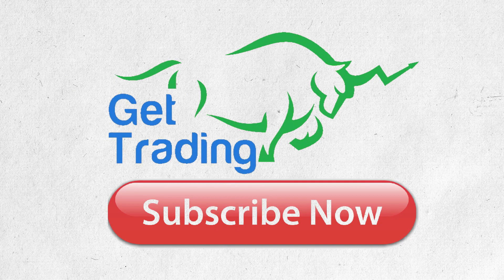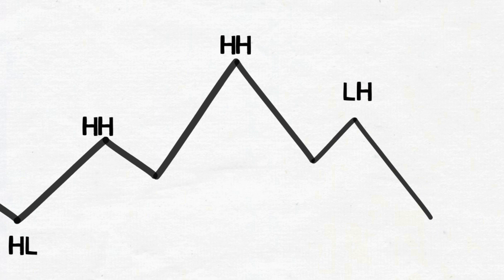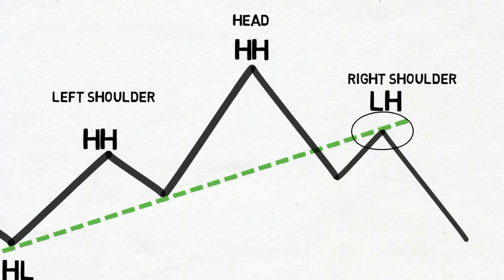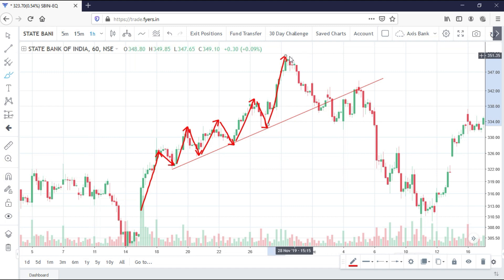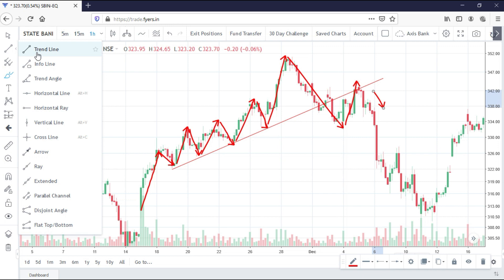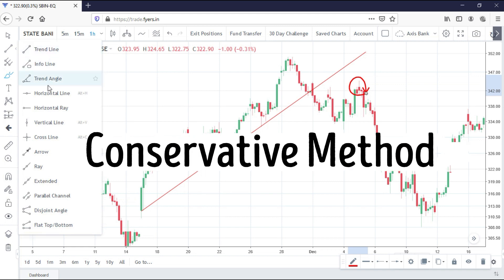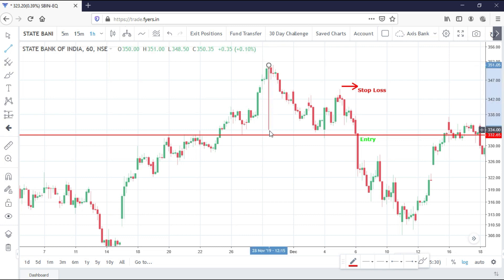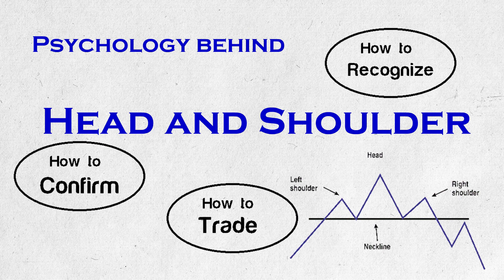Head and Shoulders Pattern| Psychology behind it |How to Recognize, Confirm and Trade it.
Please fill in your details, Fyers representative will contact you. Be ready to be in Free Investment zone, To Trade with Best Trading platforms, To Trade with Less Brokerages and Finally, To Trade like a Pro.
Hi Viewers Namaste, In analysing any chart pattern, the winning edge which you need to have is, to read the crowd and to understand the order flow of buyers and sellers. You should be able to see the reflections of human behaviour in the chart; You should understand the sentiment that is behind the price movements, by this way you will be more active in that scrip.
In an uptrend, proper uptrend, i.e Every swing is forming higher highs and higher lows, there forms the continuation swing with another set of higher highs, Lets forget about Higher lows for a moment.
Now here starts the actual story. Continuing the uptrend there should be another swing formed with one more higher high right, but due to decrease in buying pressure and rejection of higher prices by sellers the swing forming next will not form a higher high but a lower high compared to previous swing.
Now see combination of these 3 swings is nothing but Head and Shoulders pattern. When this pattern is formed in an uptrend it is  treated as Trend reversal pattern.
When this pattern forms at a major resistance level, It adds more confirmations.
This is called First Shoulder, most people call, the Left Shoulder. This is Called head no confusions and this we will call as Right Shoulder.It has given this name As these look like a persons head and shoulders.
So far so good. Now Let’s dig more on the proceedings of this pattern. As you know how to recognize the pattern, by seeing this you will know how to confirm it. Ok,Let’s go back to where we started, the trend is up and going well.
We can confirm the trend one more way by drawing a trend line, in an uptrend the trend line is drawn by connecting the swing lows right. So, this is the trend line which can also be called as diagonal support.
See here, every swing is respecting the line and bouncing back, but here, price pierced the support line and crossed the it in price action terms we can say this as a breakout from a bullish trend line, this is the first case where we get a hint that there is may be a slowdown in the trends intensity.
Ok, the next swing fails to form a new high which it should form if the uptrend is strong, 2nd hint that trend may reverse, in most cases this right shoulder is like price retesting the breakout of the support line,
To get more confirmations. Draw a line connecting the lows of recent two swings, this is a very important component of a Head and Shoulder pattern and is called as Neck line. When the price crosses this line and closes below it, then with these confirmations we can be more confident that the Uptrend has been finished and Trend is reversed. More chances of a downtrend and some chances of a sideways trend follows.

There are three styles of trading this head and shoulders,
Aggressive method –
Conservative Method – A trader draws this neck line and waits for the Price to break below this neckline support area and also waits for a candle to closes below it
Might Miss – These are retracement traders, they are confident that the price will go down but will wait for price to retest this neckline support area which is now the resistance area.
These are explained in the Video.
Its you who need to decide which style you take. For more obvious reasons, until you become a master of analysis we suggest to use the conservative method to trade this pattern. Again, its your money, your way.
Ok, lets see the stop loss and targets of this hns pattern trades.
Once again, the entry is the price when the neck line is broken,
In this pattern the stop loss should few pips above this right shoulder, because if it closes abaove, then it may be a hint that price is continuing its uptrend.
Next Target,
The height of this head tip from the neck line should be taken as the target. In your platform you need to draw a line from head to neck line, copy it and paste it near the neckline, The end of this line will be your target.